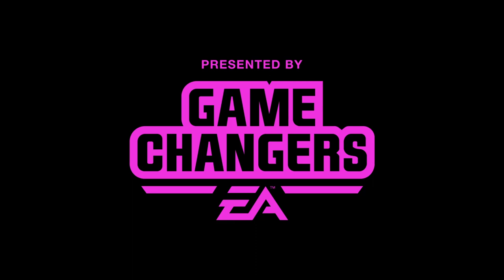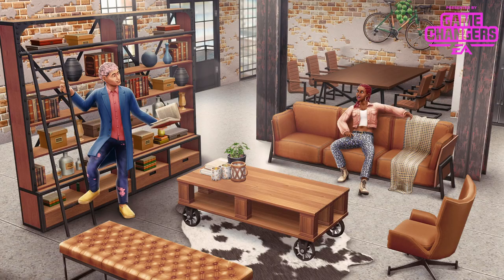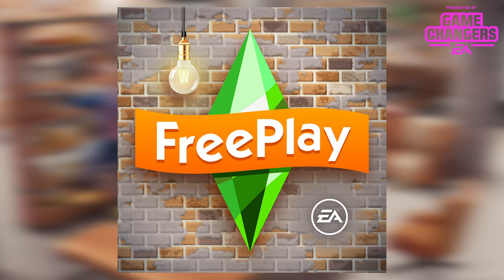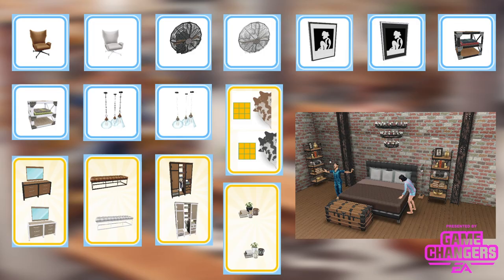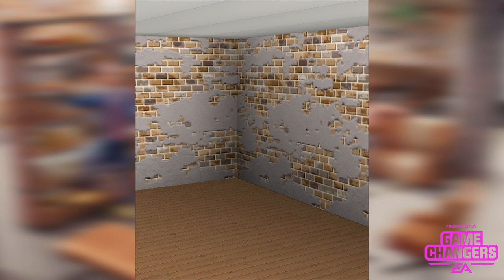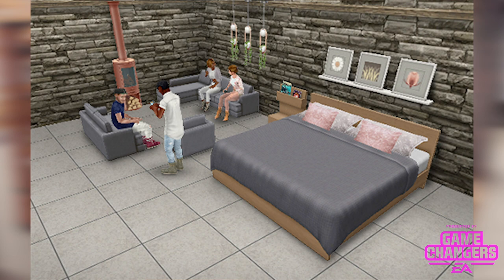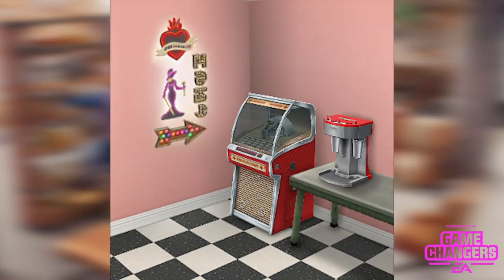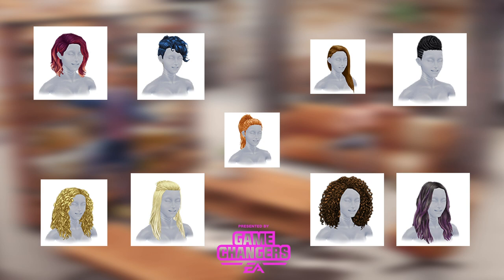The Sims Freeplay 🗽 New York Lofty Lifestyle Update Schedule! [March/April 2021]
Chapters...
0:00 Intro
1:33 Quality of life improvements
2:48 Influence Island Season 7
3:42 SimChase Season 26
5:02 Lofty Lifestyle Live Event
5:56 Influence Island Season 8
7:00 SimChase Season 27
7:46 Maternity Pack 19
8:12 Paperboy Rewards
8:21 Secret Winter Wonderland Quest Rerun
8:35 Gallery Francais Live Event Rerun
8:43 Mean Curls Hobby Event Rerun